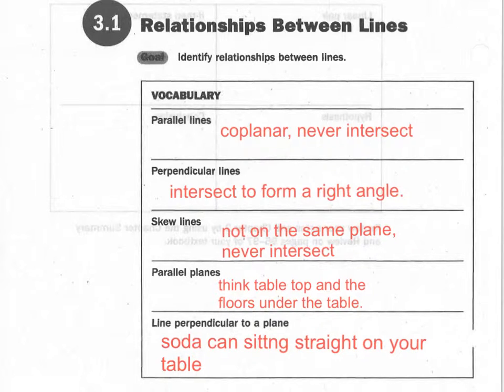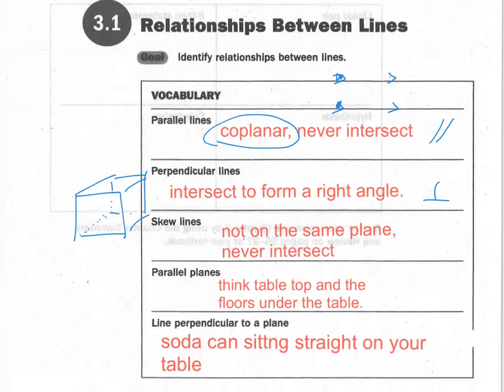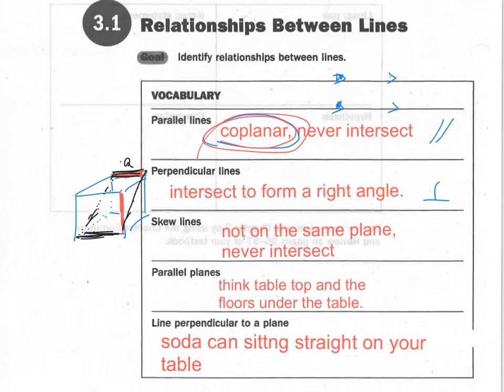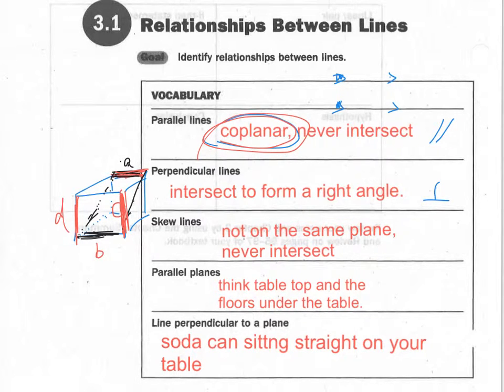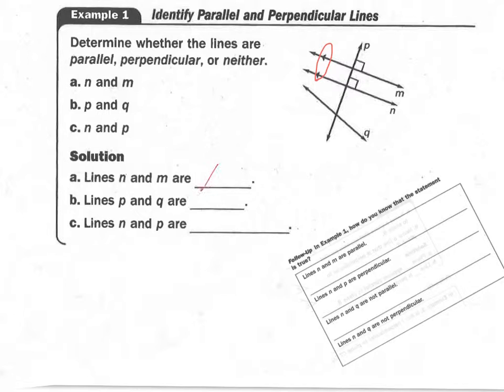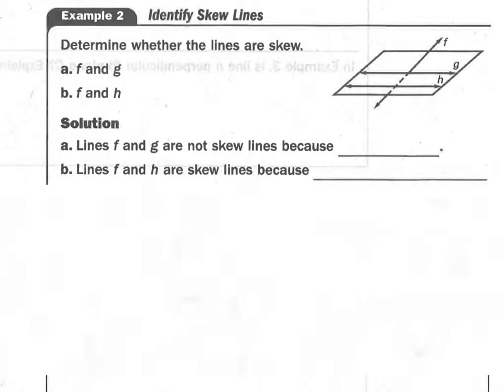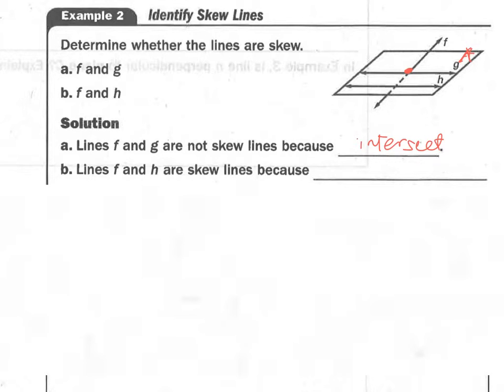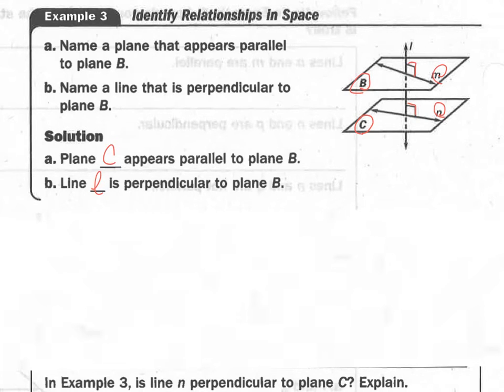geo 3.1 r